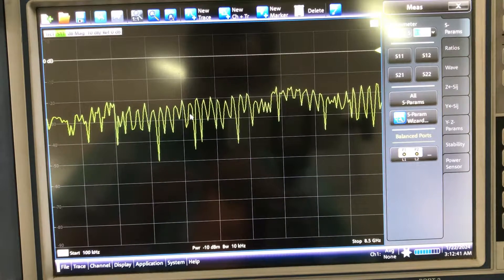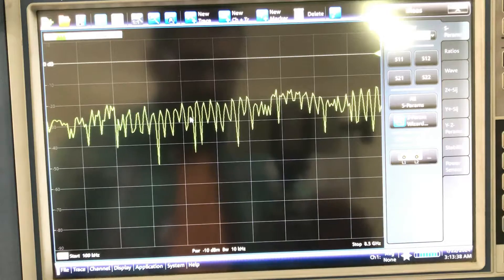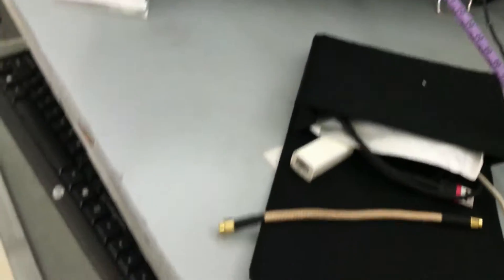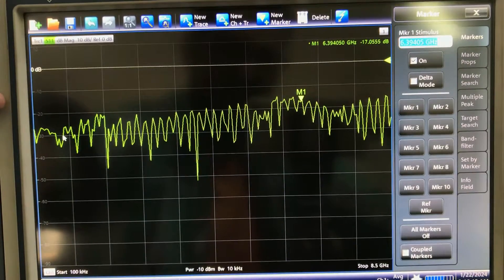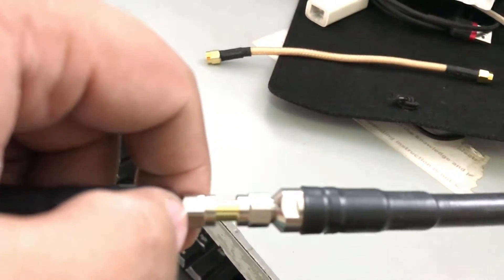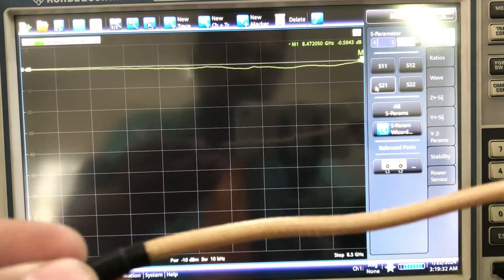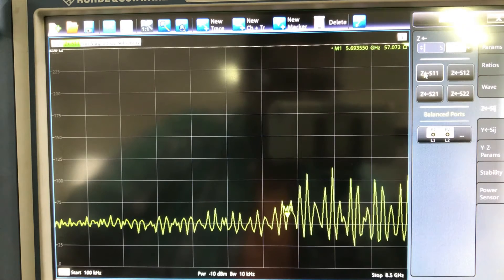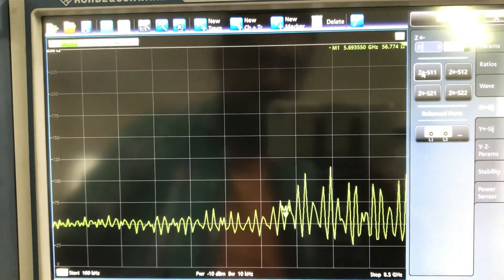How to Measure Unknown Impedance and LOSS of Coax using R&S VNA | S11, S22, S12, S21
Coaxial cable loss and Impedance measurement using Vector Network Analyzer.